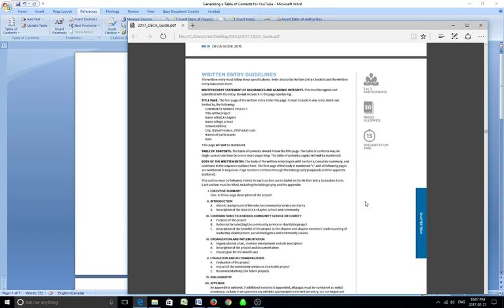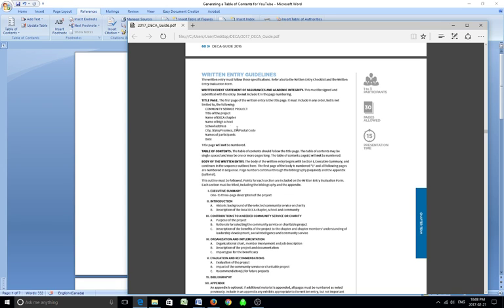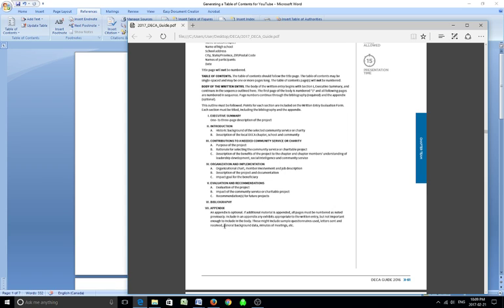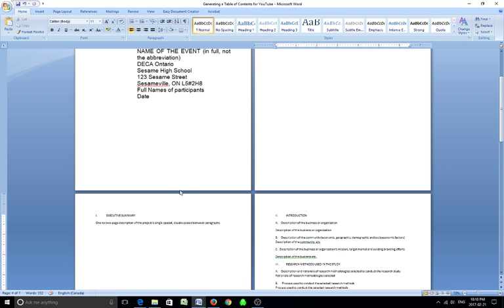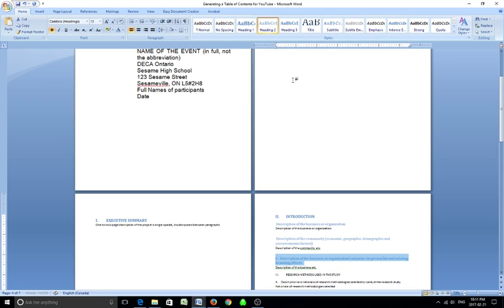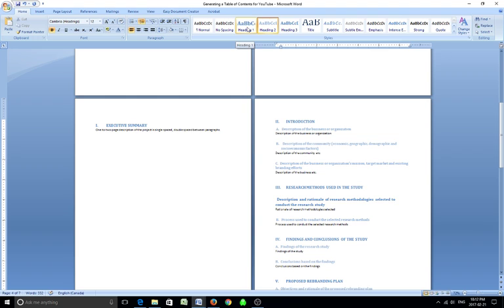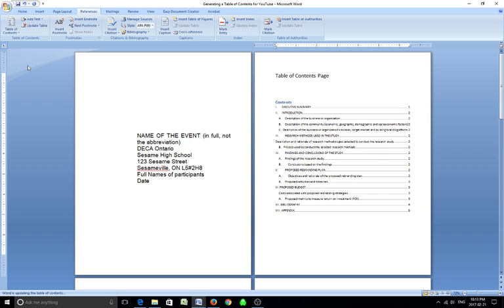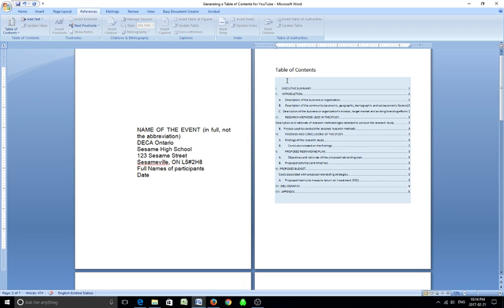Generated Table of Contents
Automatically Generating a Table of Contents